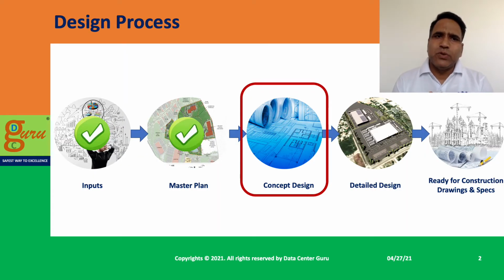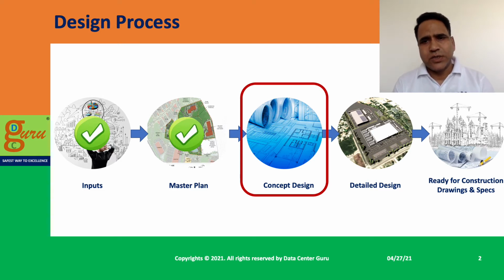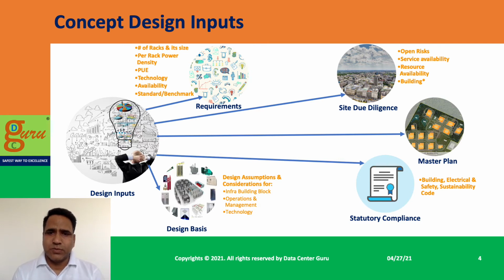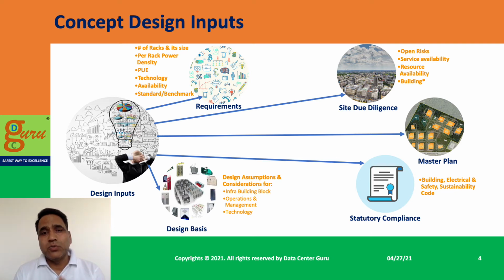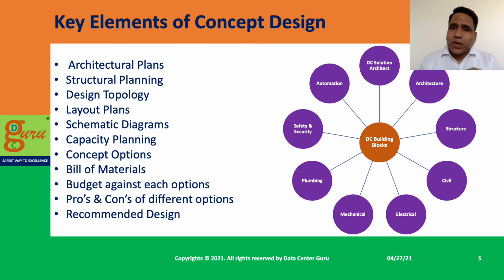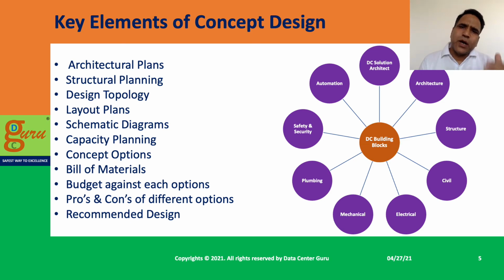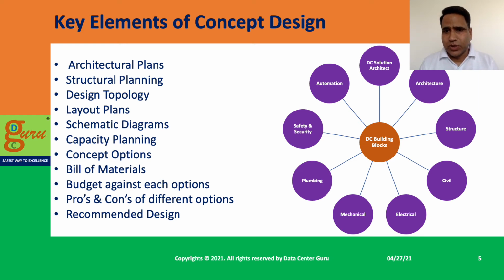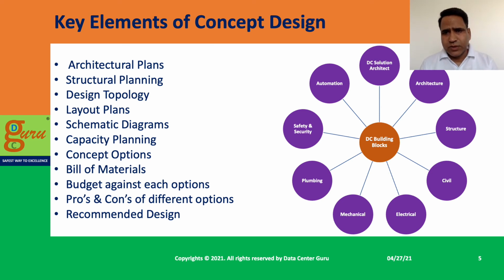DCG Session 12 Data Center Concept Design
This session talks about different aspect of Data Center Concept Design like, importance, stages, elements, deliverables etc.